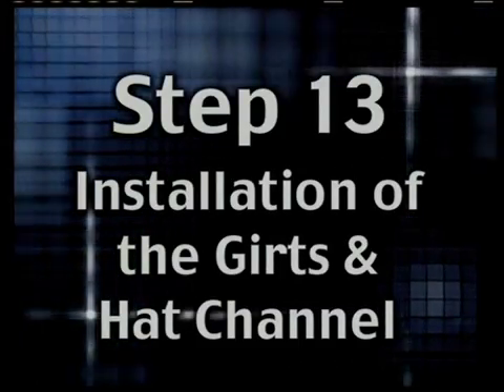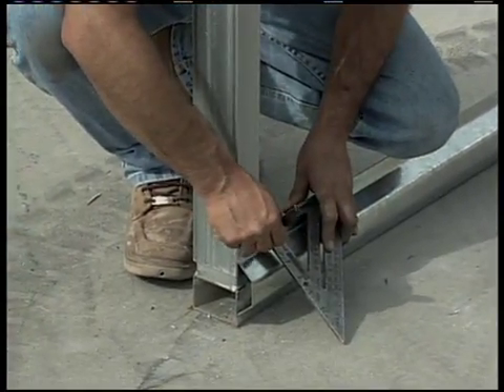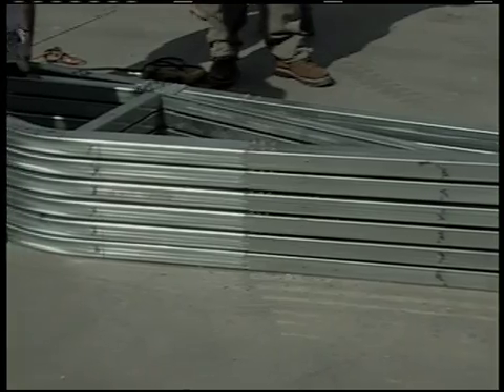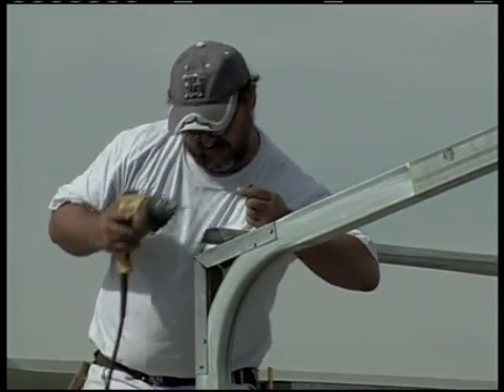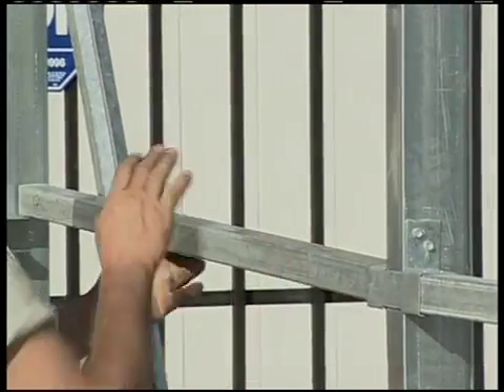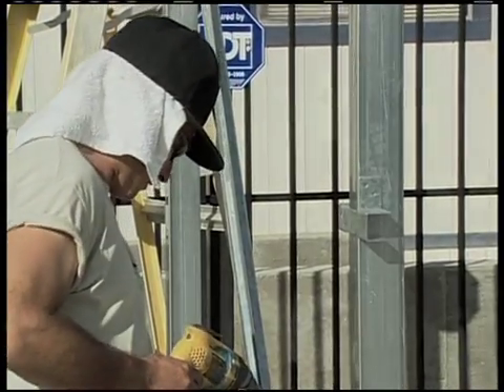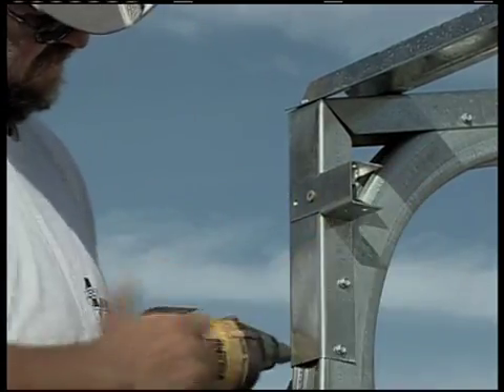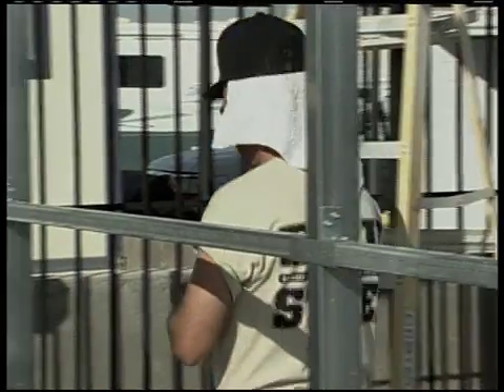Metal Building Installation Step 13: Girts & Hat Channel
This is step 13 in a 24 step video series that shows you how to install the horizontal wall girts and hat channel on the roof of an Absolute Steel building.